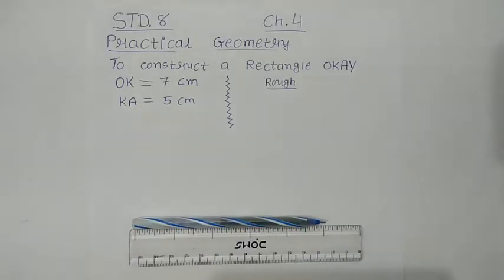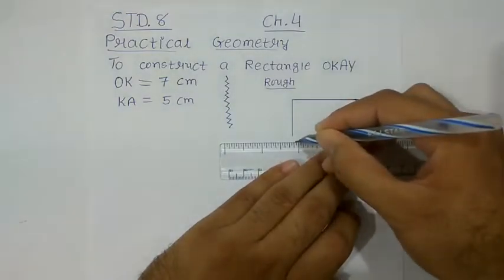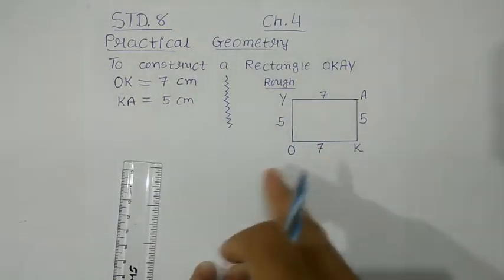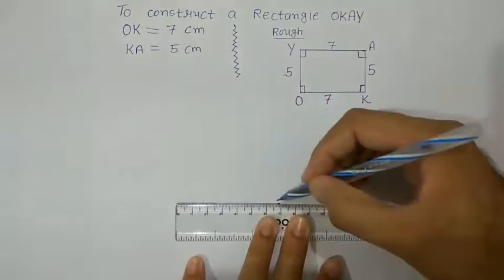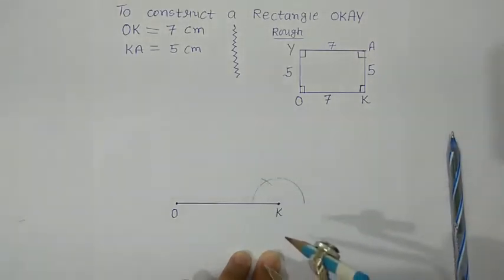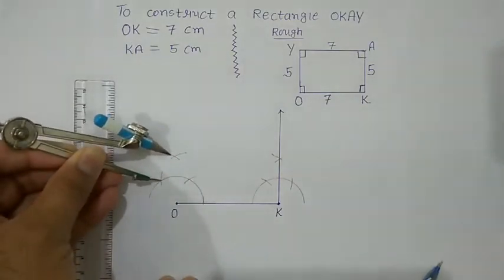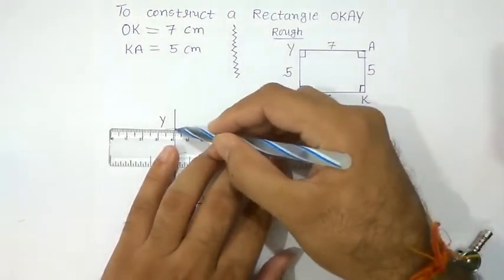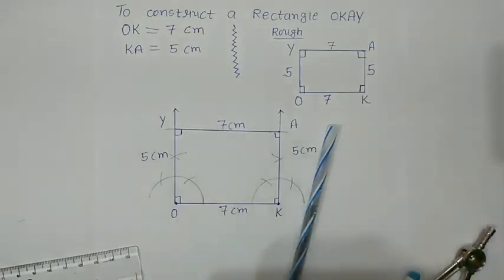STD 8 MATHS CH 4 Practical geometry PART 6